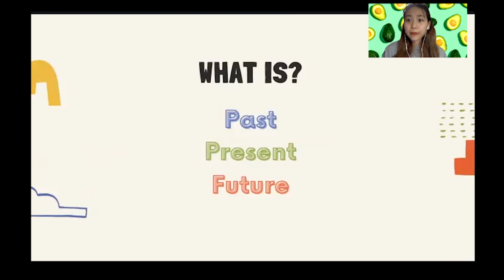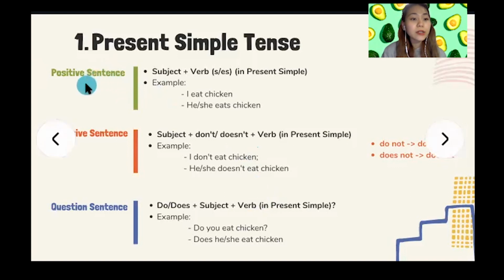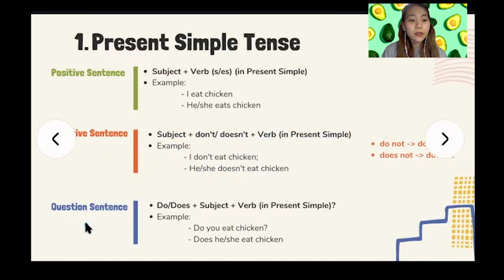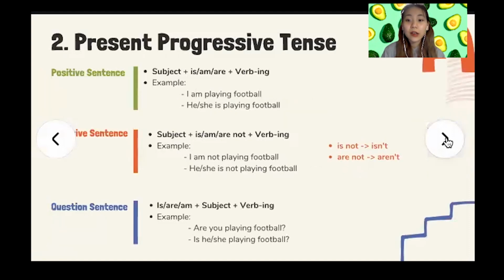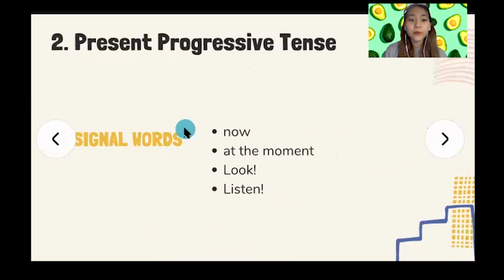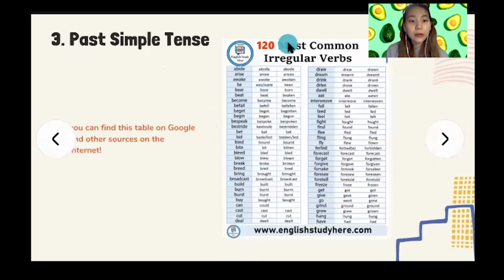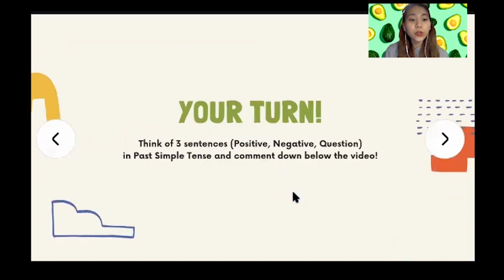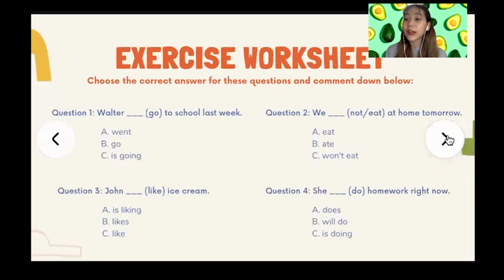English with Tutor Michelle (Tenses)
Tutor Michelle teaches English (Tenses).